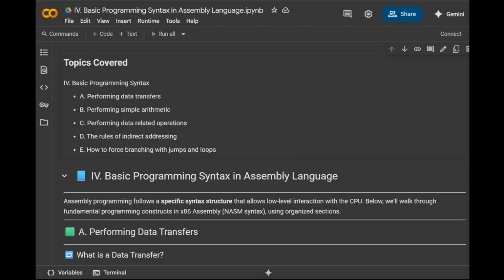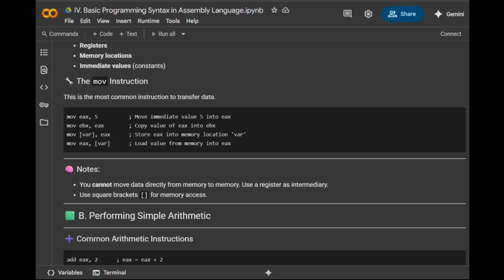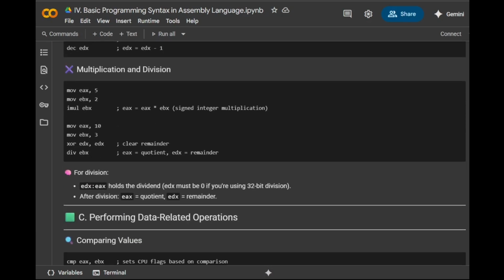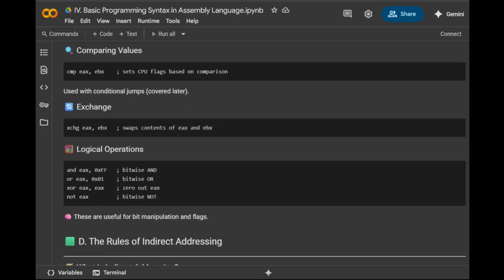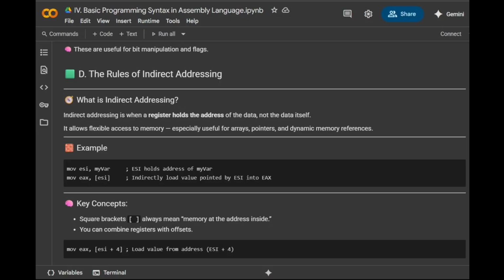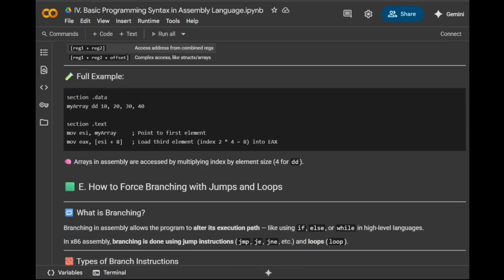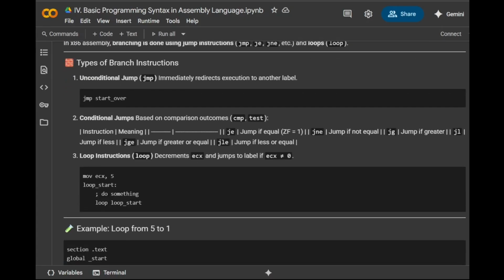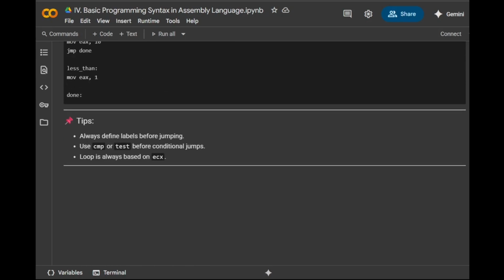IV Basic Programming Syntax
A. Performing data transfers
B. Performing simple arithmetic
C. Performing data related operations
D. The rules of indirect addressing
E. How to force branching with jumps and loops